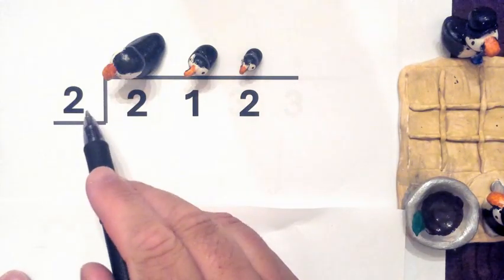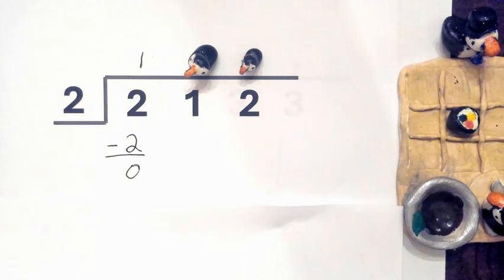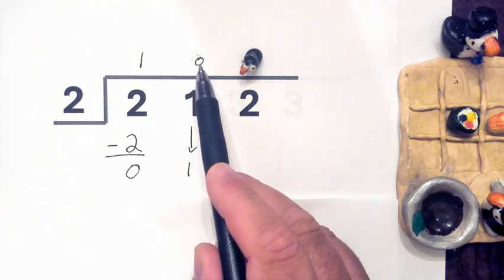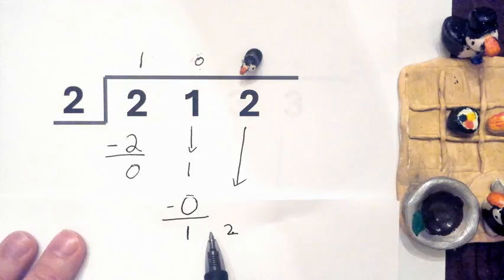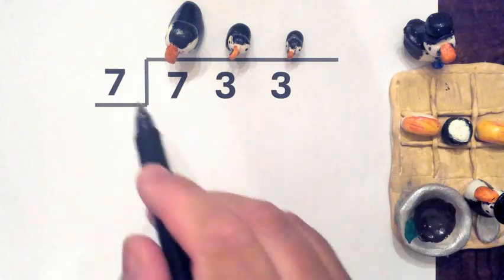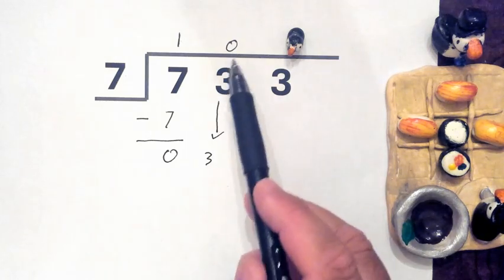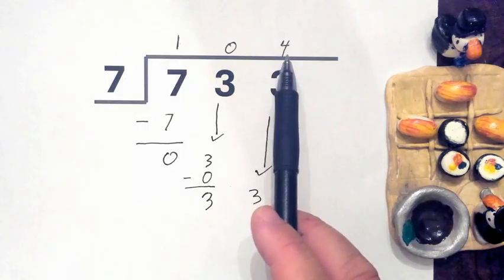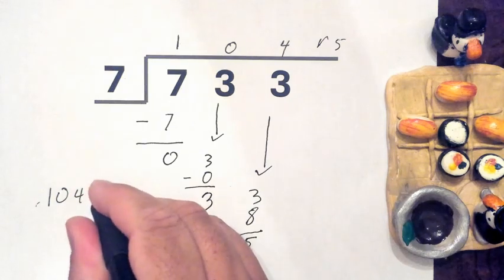The Division Algorithm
Learn the Division Algorithm with Super Puffin Learning Heroes.  The division algorithm is a well known technique for dividing a larger number by a smaller number.